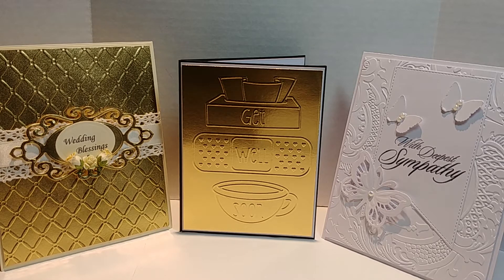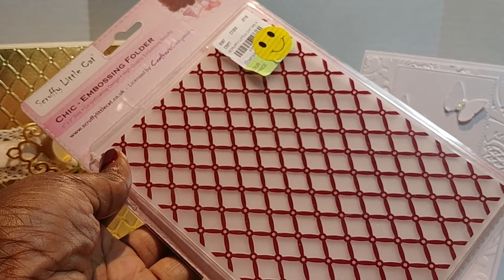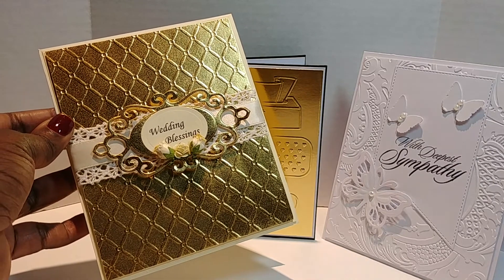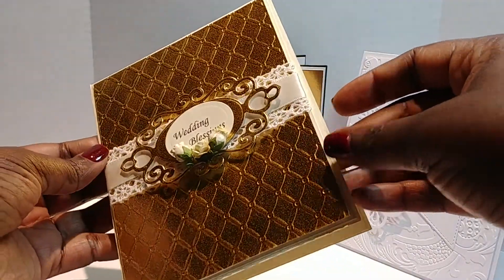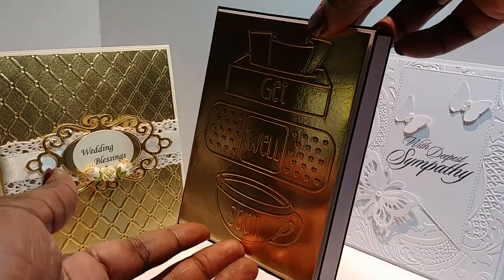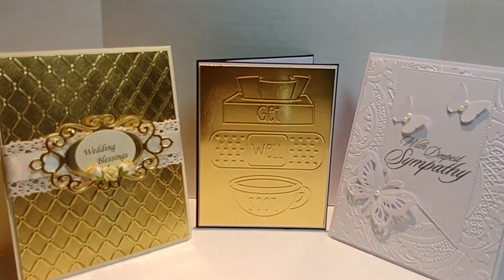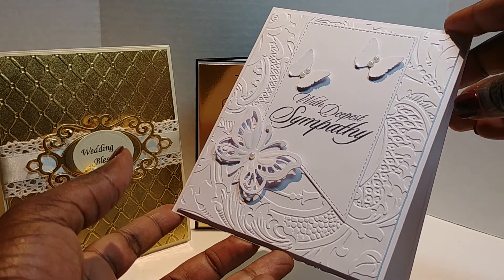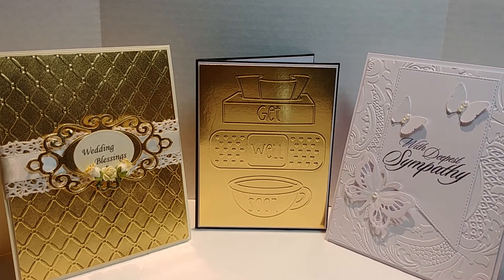Wedding Congrats, Get Well Soon, Deepest Sympathy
Congratulations bff💕
Get Well Audrey!
God's comfort and peace to you Joyce!

Hugs
Lady Kre